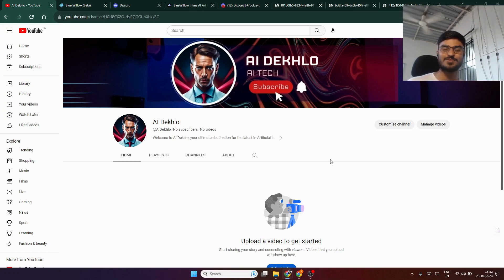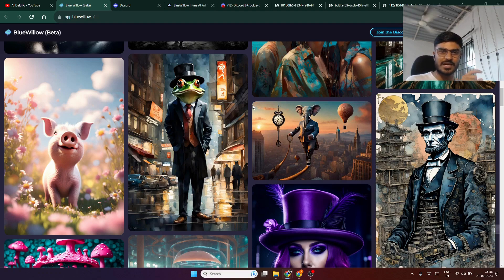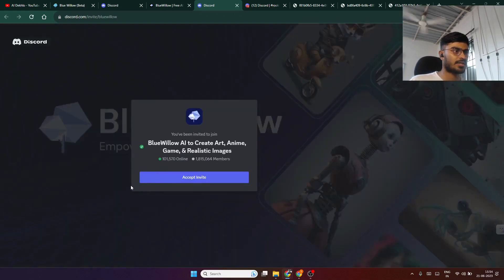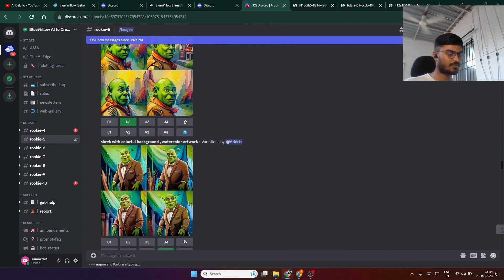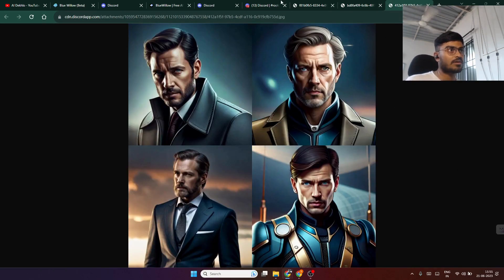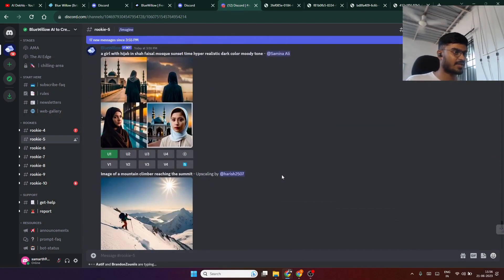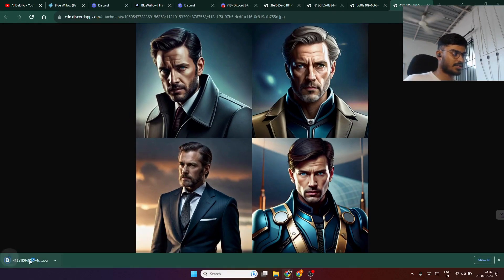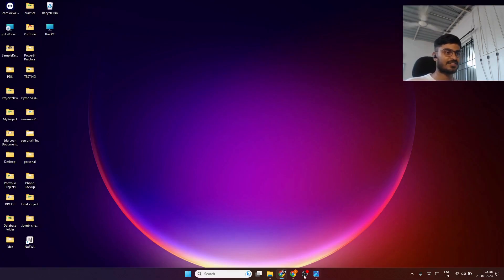How to create AI avatar for free using blue willow AI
In this video, we demonstrate the power of Blue willow AI. We show you how Blue willow can help you with a variety of tasks, including:

Content creation: Blue willow can generate high-quality content, such as blog posts, articles, and social media posts.
Data analysis: Bluewillow can analyze large datasets to identify trends and patterns.
Customer service: Bluewillow can answer customer questions and resolve issues.
Marketing: Bluewillow can help you create and execute marketing campaigns.
We also discuss the benefits of using Bluewillow AI, such as:

Increased productivity: Bluewillow can help you save time and get more done.
Improved accuracy: Bluewillow can help you produce more accurate results.
Reduced costs: Bluewillow can help you save money on labor costs.
If you're looking for an AI that can help you take your business to the next level, then Bluewillow is the perfect solution for you. Watch this video to learn more about how Bluewillow can help you succeed.